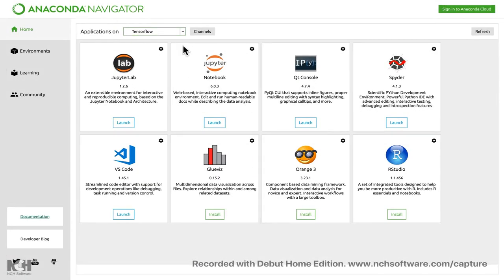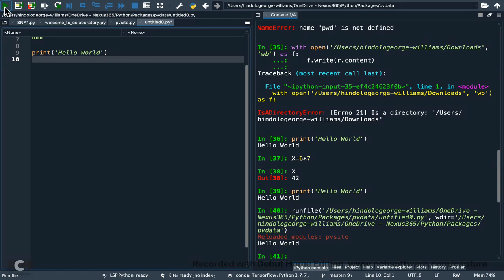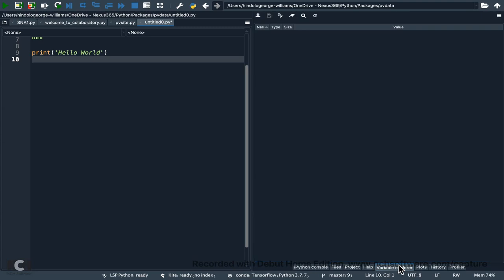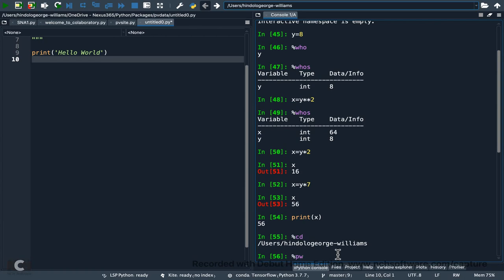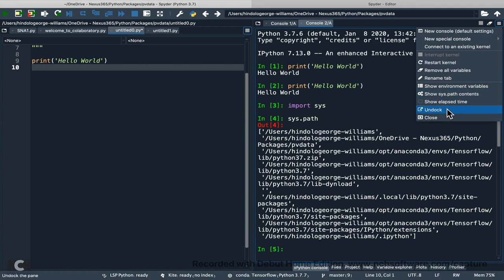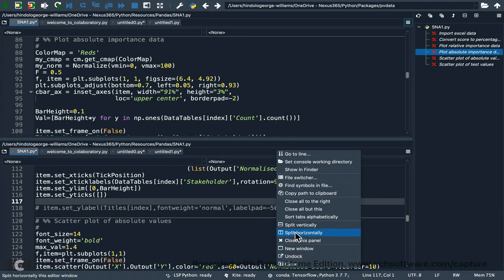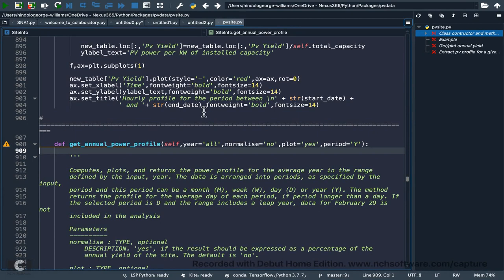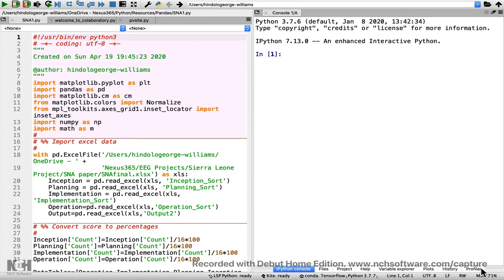Lecture 4: Spyder for beginners - PART ONE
The first of a two-part series introducing the absolute beginner to Spyder.